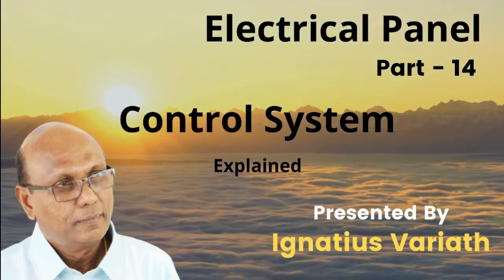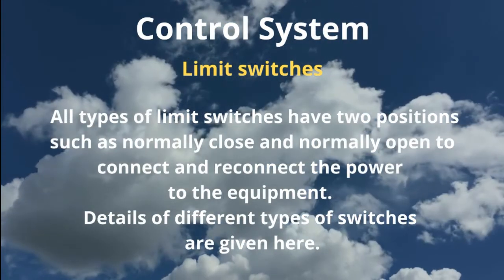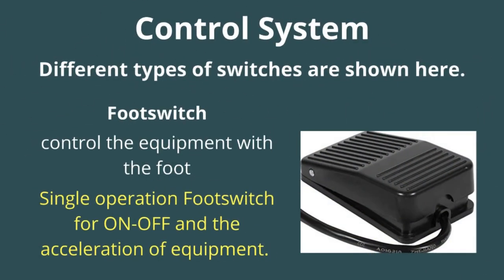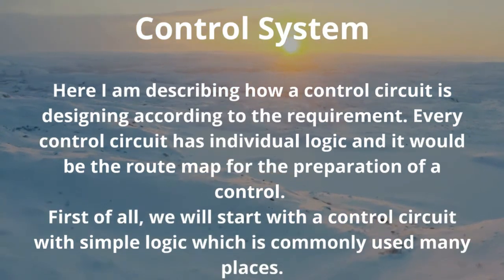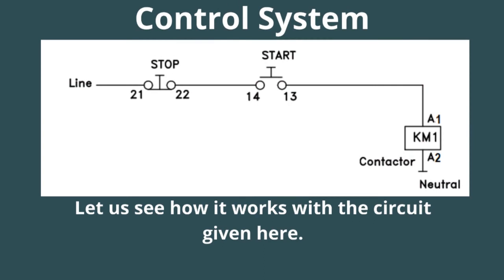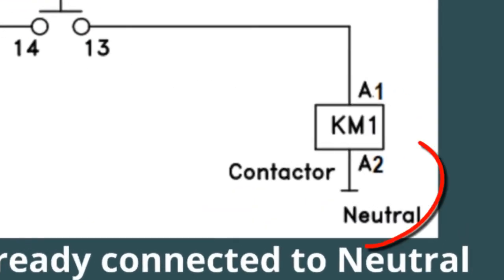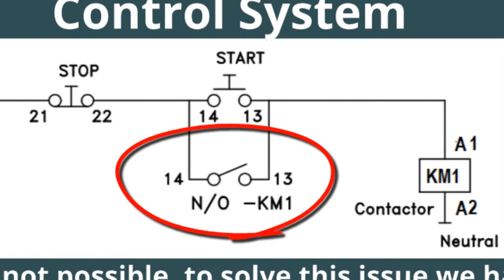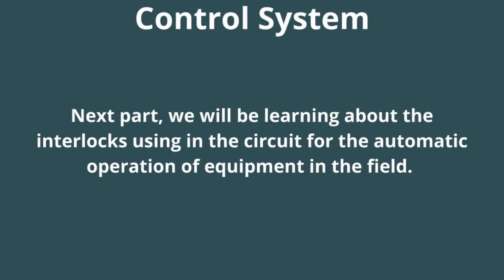Know about Electrical Panel | Part 14 | How Control Circuit functions | Control Circuit explained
Tutorial Videos, How Control Circuit functions, Know about Electrical Panel, Control Components, Control Circuit explained, Control Systems, Control System Design and Maintenance. Know Power factor. Circuit breakers, Automatic transfer switch, Automatic mains failure control system, Electrical Panel Maintenance, Home electrical jobs made easy, basic electronics, Printed circuit board designing and manufacturing.
Learn about Schematic diagram, Power factor, Control Circuit design and repairing, Circuit discrimination study, Fire and safety, Fire and smoke management, Maintenance and repairing tips for electrical, general, travel, cultural videos and video descriptions for books and blogs.